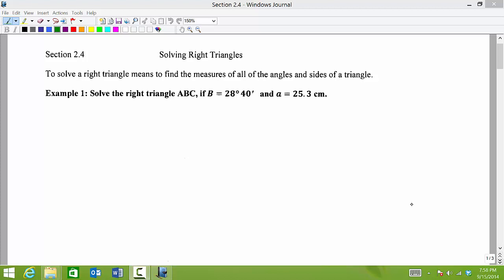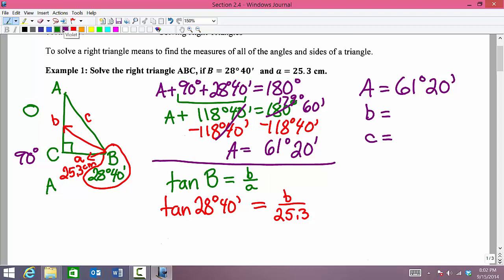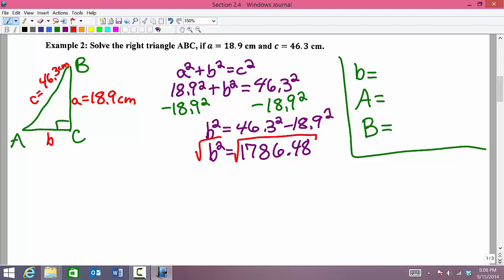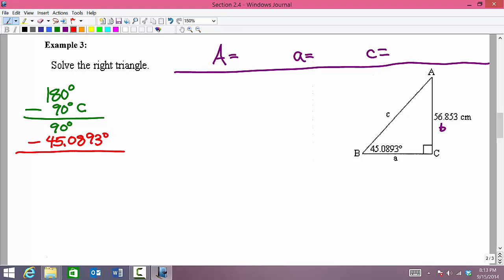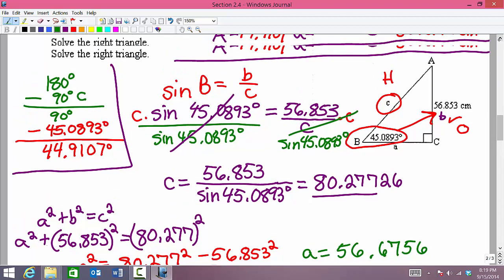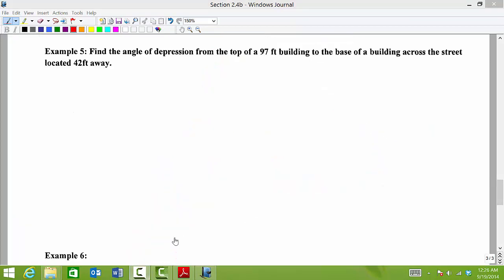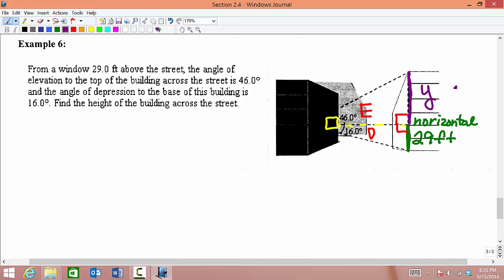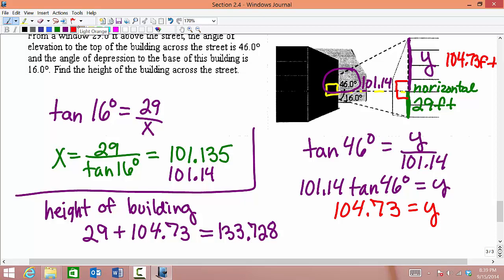Section 2.4 1316